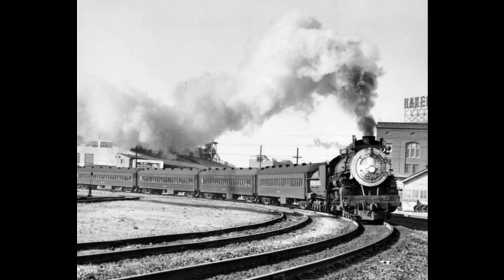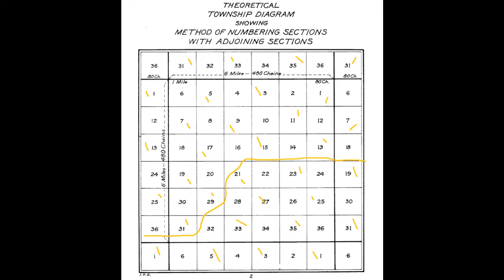How and Why Railroads Got Land Grants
Hello and welcome to the video where I explain how railroads got land grants. I made this video so I stop needing to explain this in every video since basically every interstate railroad west of the Mississippi River got land grants at some point to build themselves.